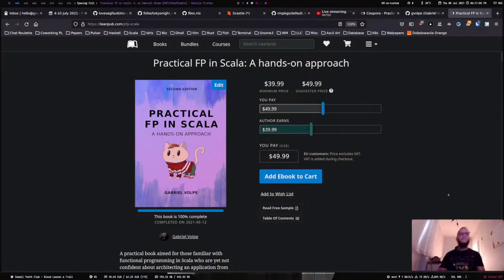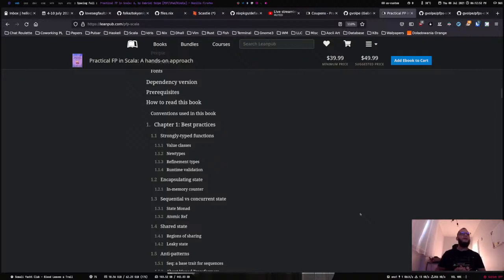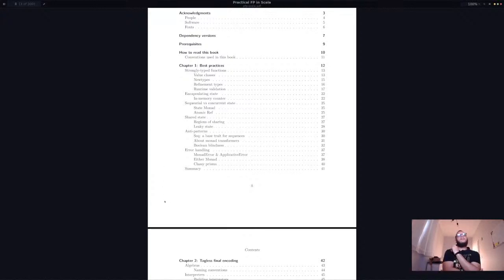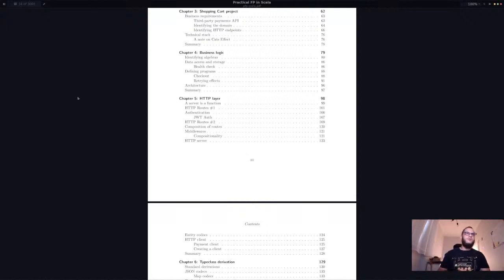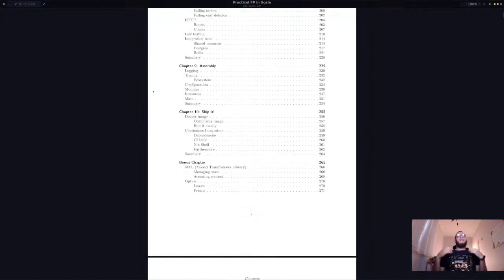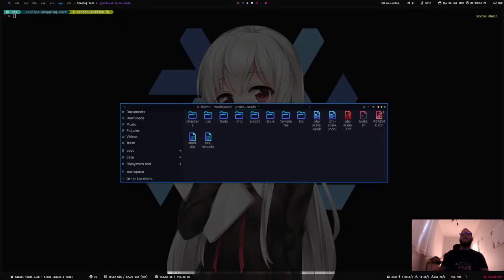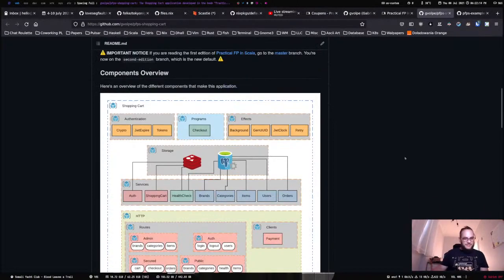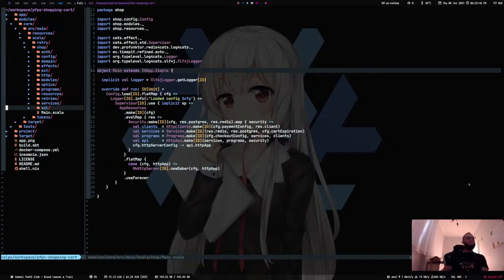ANN - Practical FP in Scala (2nd edition)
Official announcement of the second edition of the book, walking viewers through the content and running the application.